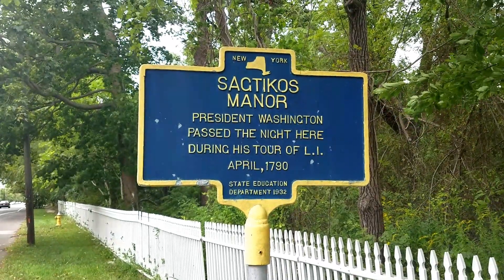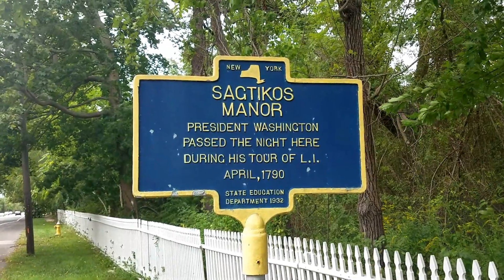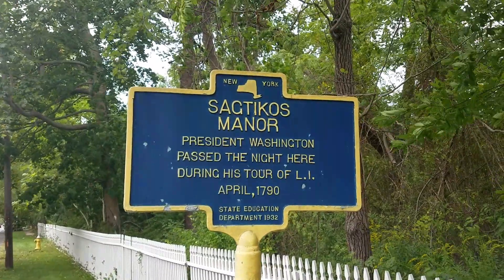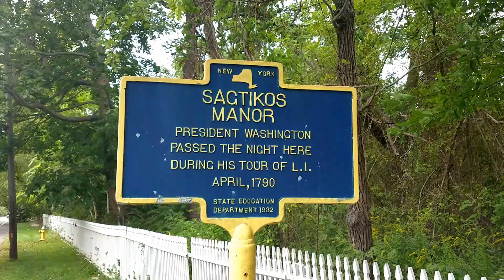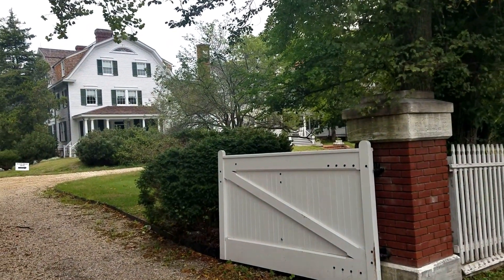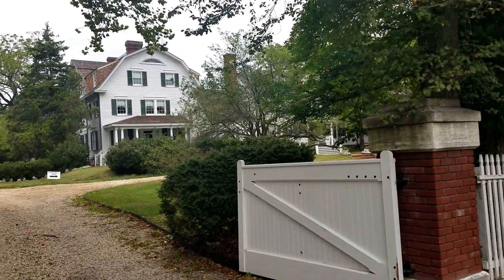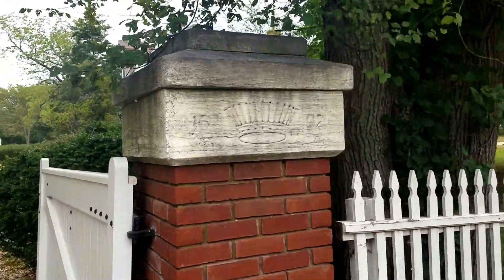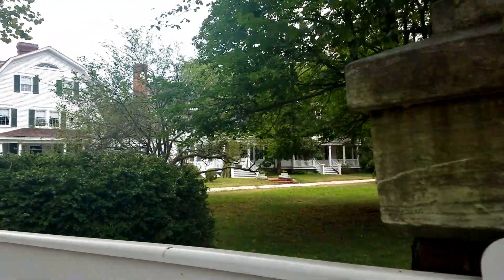GEORGE WASHINGTON'S LONG ISLAND TOUR 1790-PART 2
George Washington's Long Island Tour 1790, Sagtikos Manor, West Bay Shore, L.I.